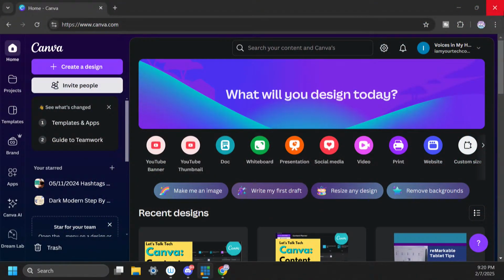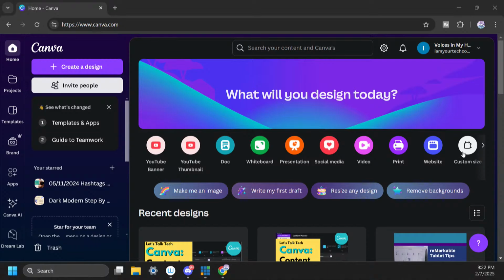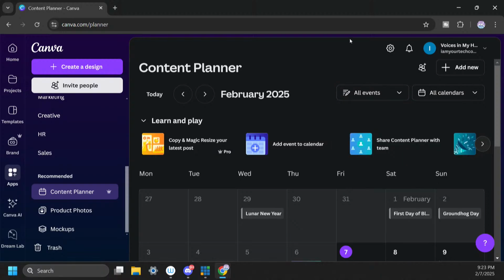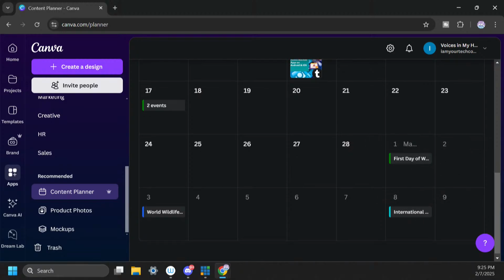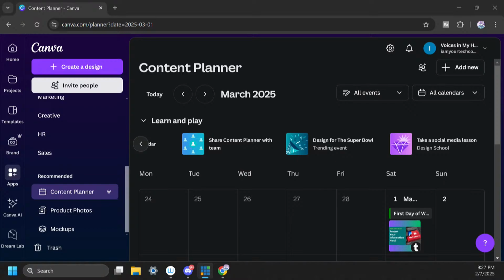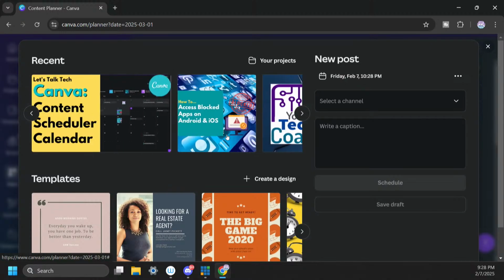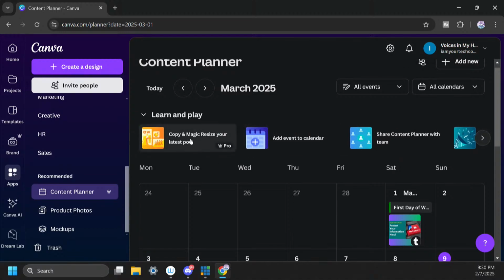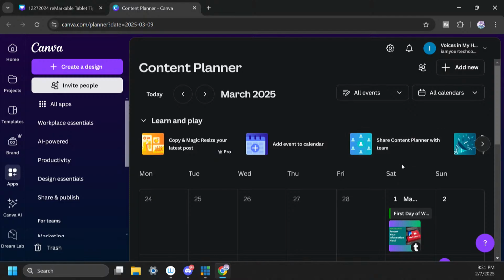Canva: How To Use The Content Scheduler Calendar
Canva has made it even easier to create and schedule your social media posts from right inside of Canva. Let’s take a look and talk tech about how to schedule your post using the Canva Content Calendar!